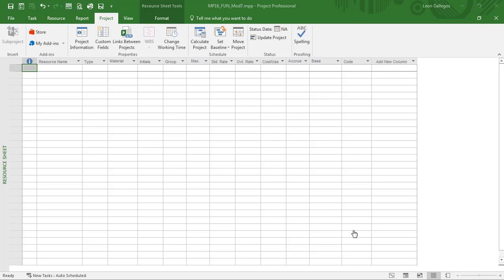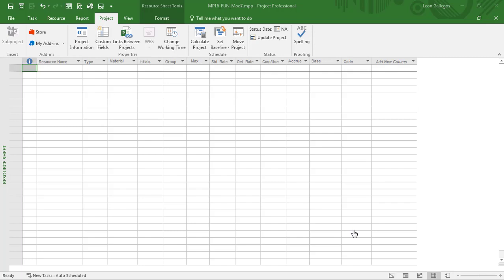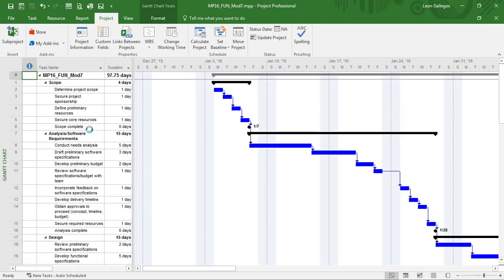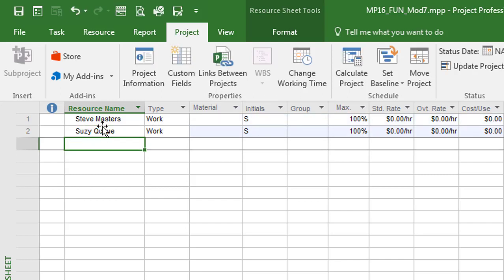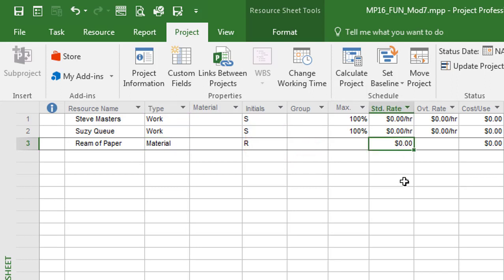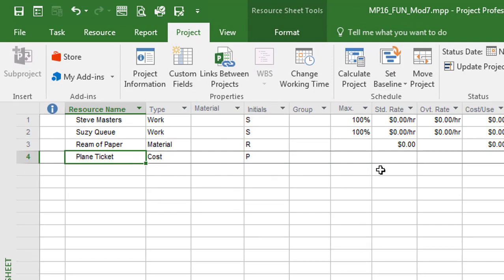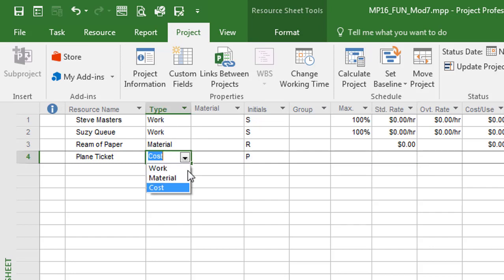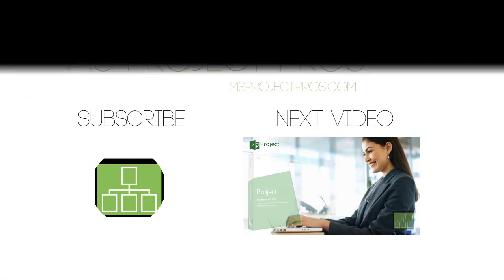Understanding Resource Types with Microsoft Project 2016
This is a high level overview of working with resource types in Microsoft Project 2016.